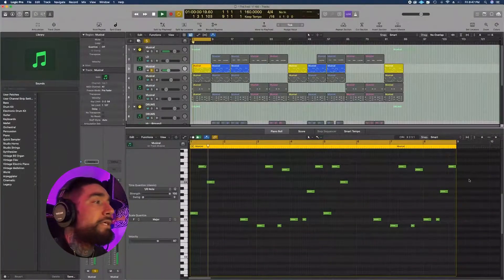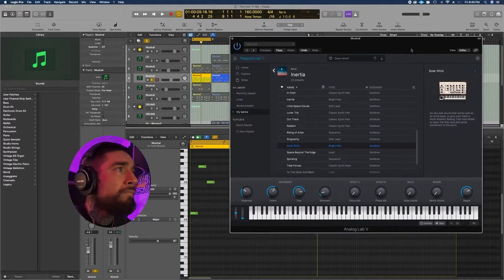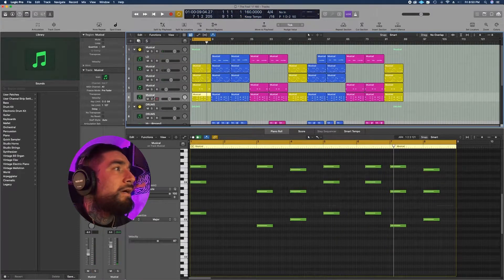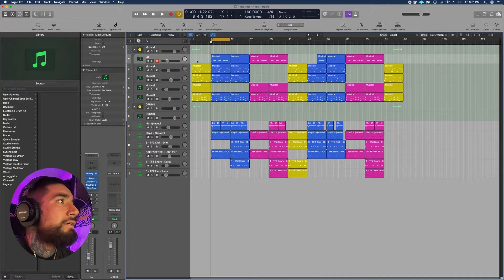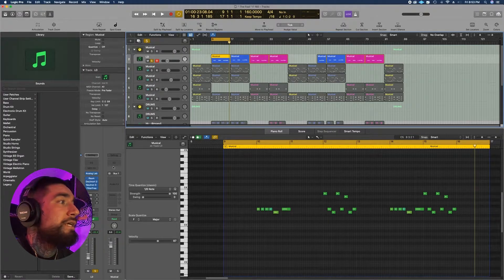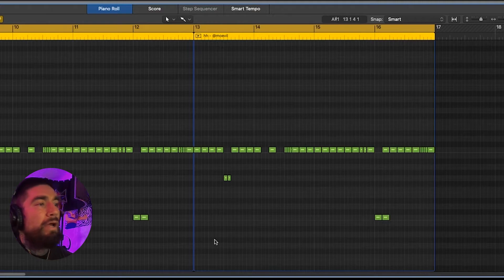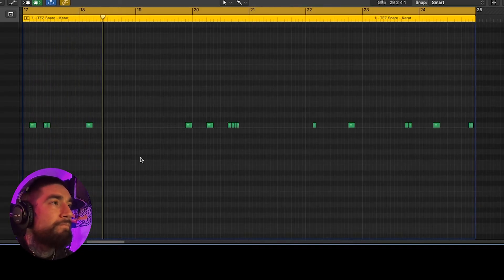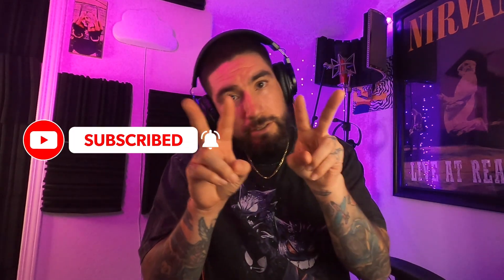Walk through: How to Make a Beat for Bladee | Logic Pro X Bladee Type Beat Tutorial 2022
In this video I show you how to make a Bladee inspired type beat like bladee , inspired by drain gang. I'm using logic pro x in this Bladee beat tutorial 2022